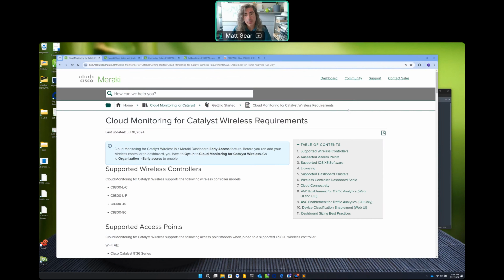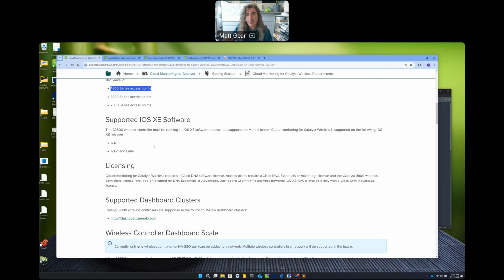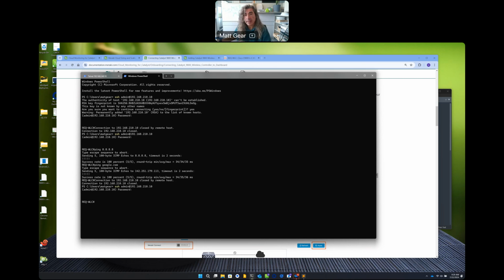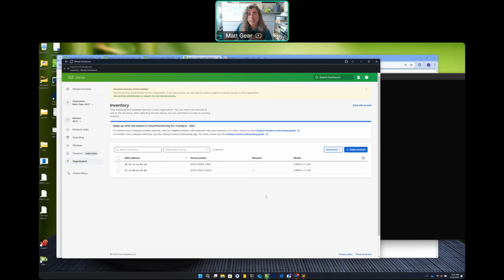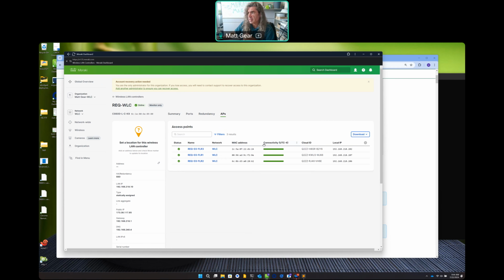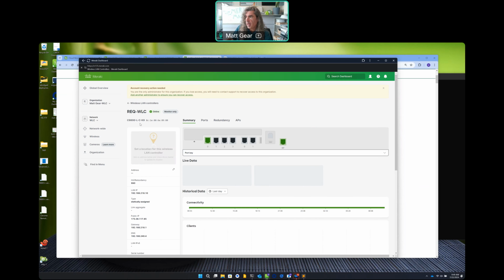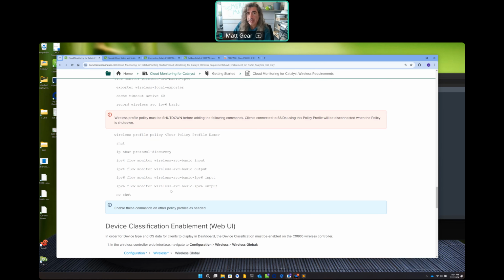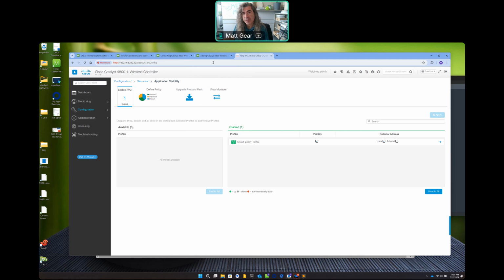Cloud Monitoring for Catalyst Wireless- Overview and onboarding the C9800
This video provides an overview of the requirements to onboard a C9800 series WLC into the Meraki Dashboard. This will also take you step by step for configuring and onboarding the WLC into the Meraki dashboard and AP onboarding, also.

We will provide and configure the following:
-Hardware requirements for onboarding
-Configuration of the WLC and Software configuration/requirements
-Onboarding the WLC into the Meraki Dashboard, and Overview
-Deployment and configuration of AVC/Telemetry for the WLC

PLEASE MAKE SURE YOU ENABLE EARLY ACCESS FOR:
"Cloud Monitoring for Catalyst Wireless" in the dashboard at:
Organization -- Configure -- Early Access -- Cloud Monitoring for Catalyst Wireless

For individuals that have not created SSH/Console access for
aaa-new-model:

aaa new-model
 aaa authentication login default local
 aaa authentication enable default enable
 aaa authorization exec default local if-authenticated
 aaa authentication login CON0 local
 aaa authorization exec CON0 if-authenticated
 aaa authorization console